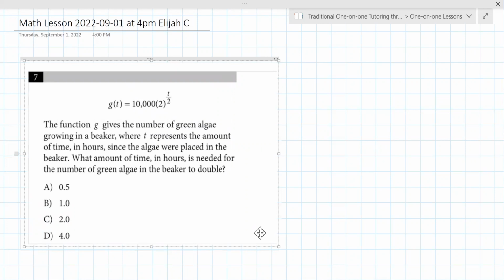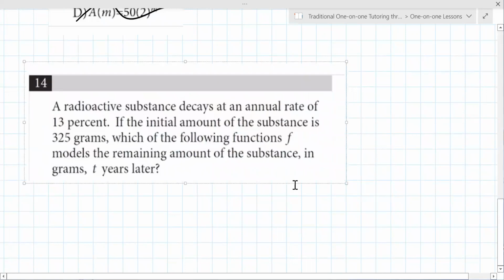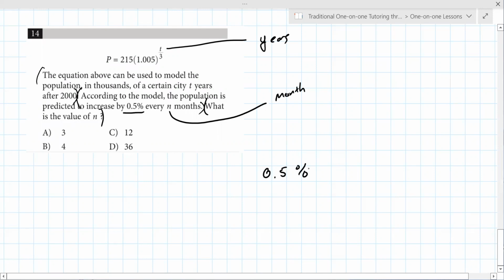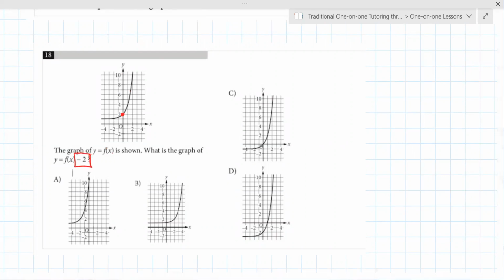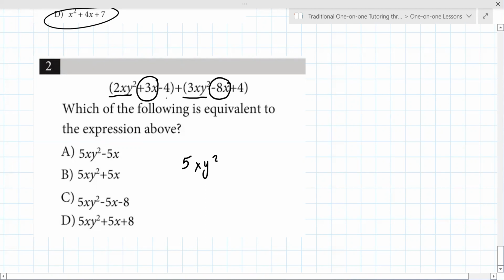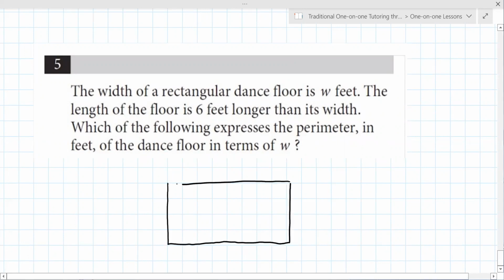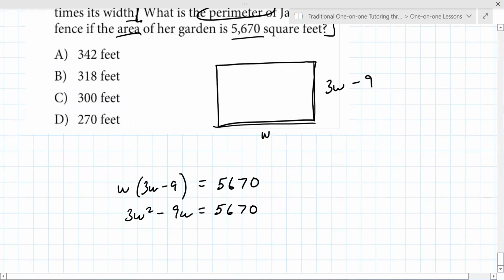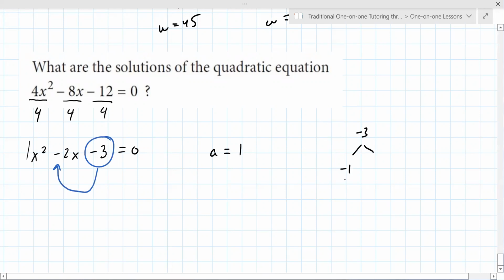High School SAT/ACT Prep Lesson [2022-09-01 at 4pm MST Elijah C]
This lesson focused on ACT prep by reviewing polynomials and combining like terms, solving for variables in multi-step equations, perimeter and area, exponential functions as well as factoring.